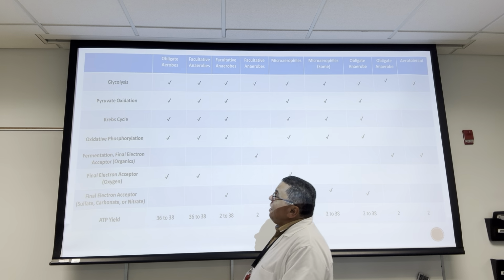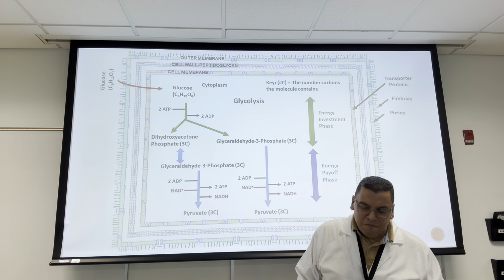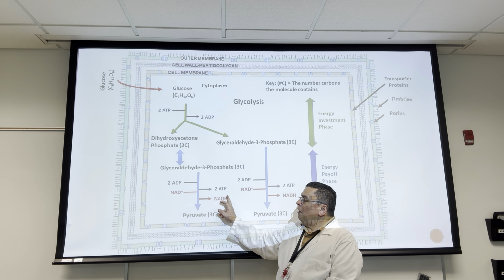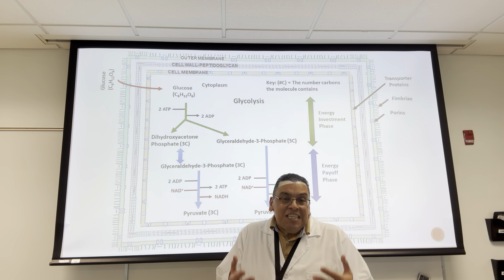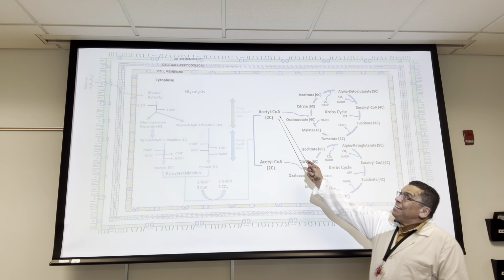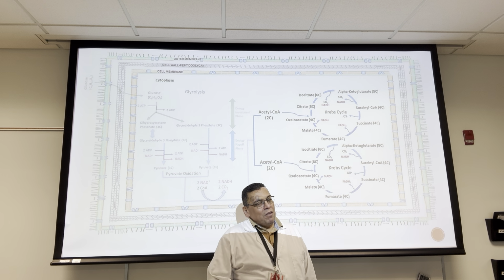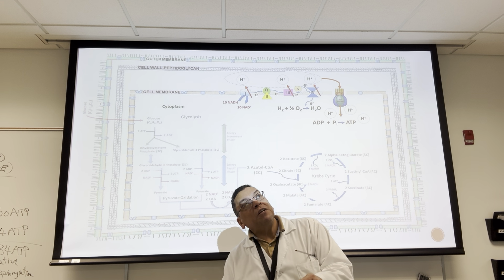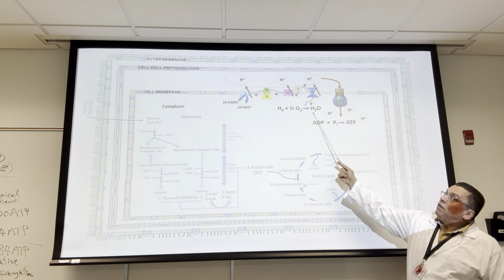Yasser Saad-Unit 5-Video 3-Microbiology